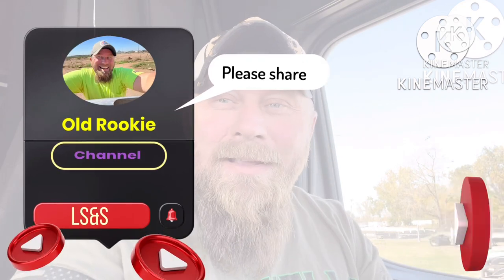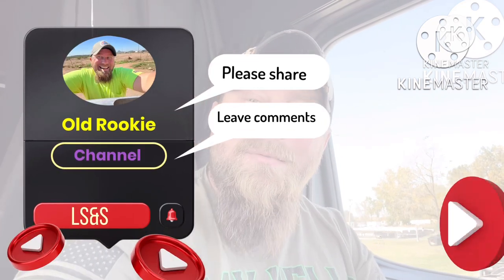Tool box battle to the death (short video)